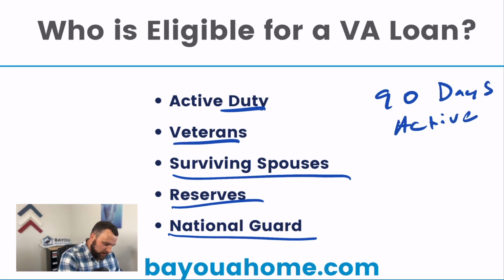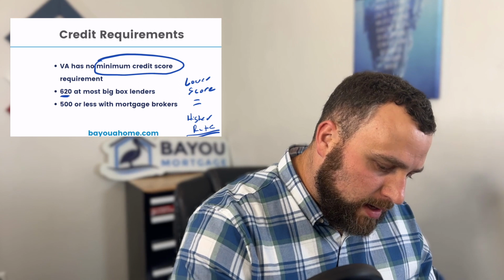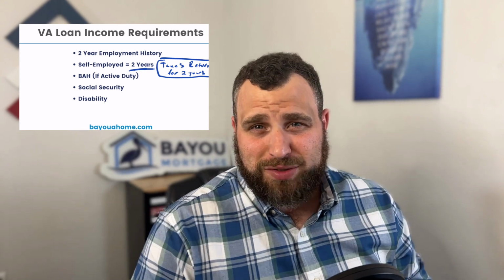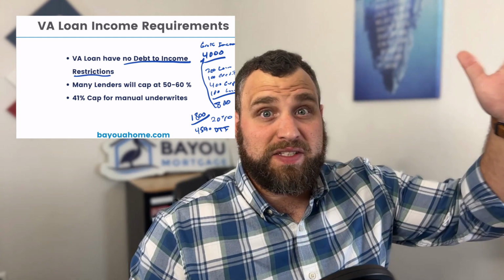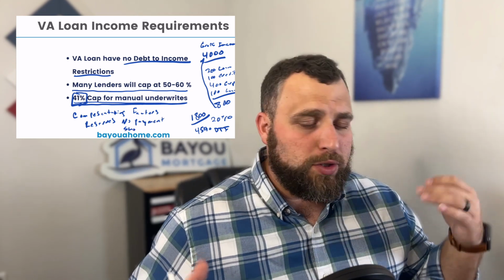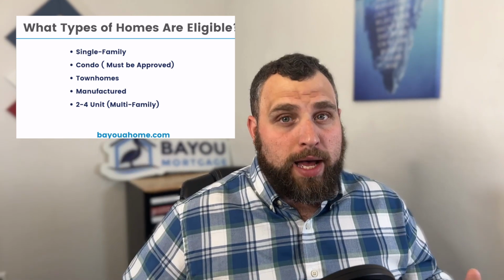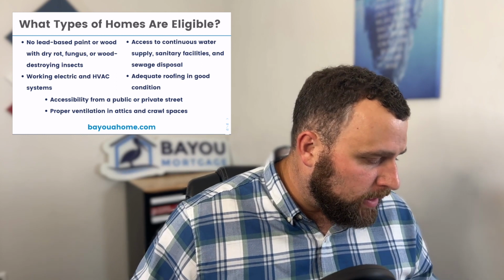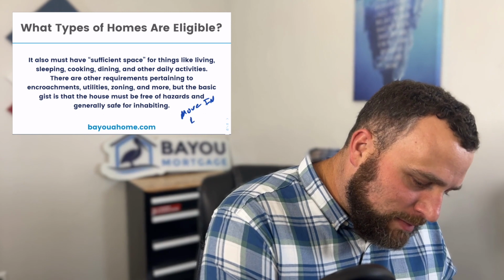VA Loans Benefits Explained - First Time Home Buyer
Are you a veteran or active duty service member wanting to buy a home? The VA loan is the best loan program available to veterans and military members. In this video I will share with you all the details you want to know about the VA Loan.

What is the VA Loan? VA Loans are mortgage backed by the US Department of veterans affairs. (They don't fund them but they do insure them)

VA Loan Requirements:

🇺🇸 Active Duty or Serve 90 Continous days in wartime service or 181 days in peacetime. 6 creditable years in selected reserves or national guard.  Surviving spouse of a veteran who died while in service or because of a service related disability.

🇺🇸 Credit Score: VA does not have a minimum credit score requirement. Many lenders will tell you 620 but it's fairly common to get VA loans approved with scores over 500.

🇺🇸 VA loans have no down payment requirement

🇺🇸 Mortgage Insurance is not required on VA loans.

🇺🇸 Debt to Income: None, but most lender cap at 60% with approved findings and / or residual income

🇺🇸 VA loans are for primary residences only

🇺🇸 Steady employment and proof on income is required

Va loans are one of the most powerful yet misunderstand loans available. It's the best loan for any veteran first time home buyer and usually the best option for repeat buyers.

If you'd like to learn more about va loans and how much VA loan you can qualify for, I'd love to help you here:

Channing Moore
Mortgage Loan Officer NMLS # 1235512
Broker/Owner of Bayou Mortgage NMLS #1845349
791 Bayou Pines E Unit 5 Lake Charles, LA 70601